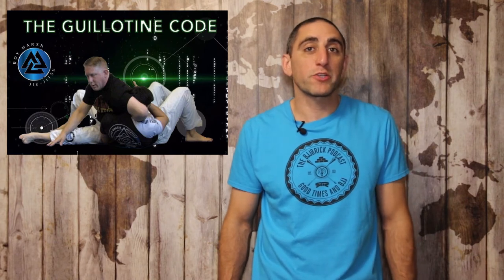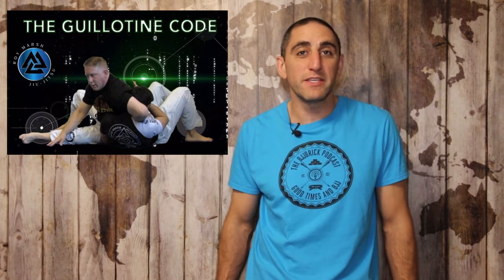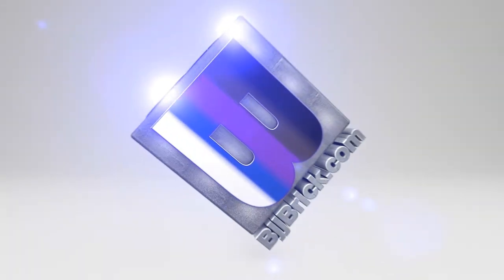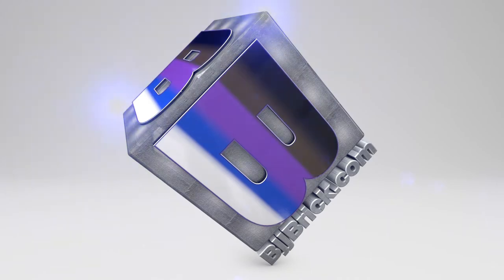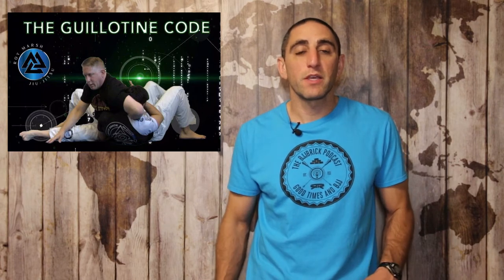The Guillotine Code By Roy Marsh Review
Find out if this instructional video can help you sharpen you Guillotine. This is a instructional video taught by Royce Gracie black belt Roy Marsh.
The Guillotine choke is a powerful and effective tool for BJJ, no-gi, and MMA. Have you cracked the Guillotine Code?